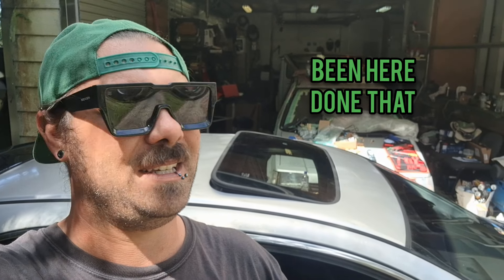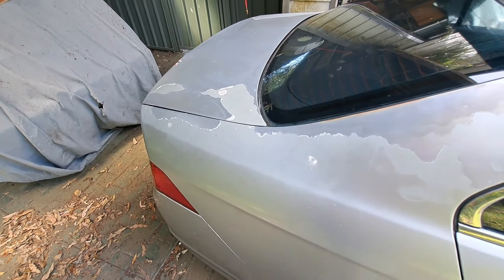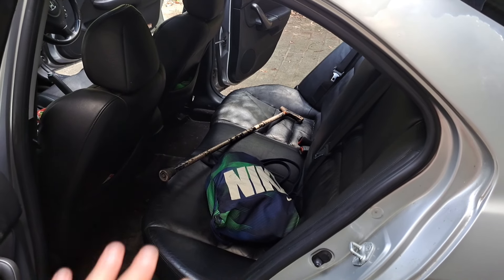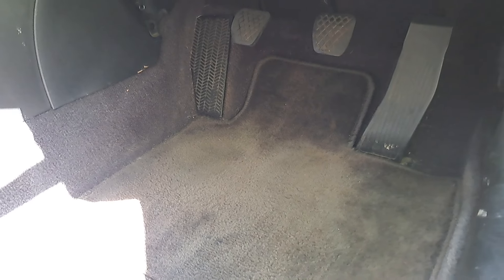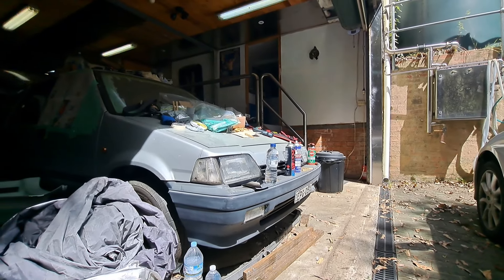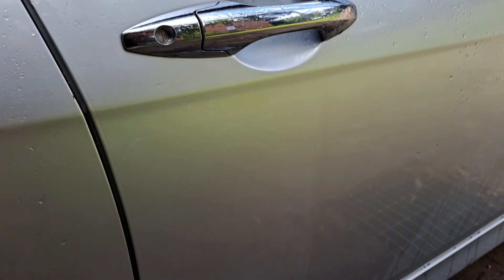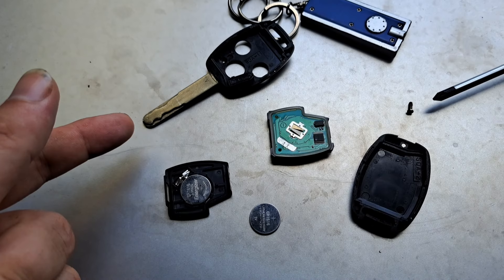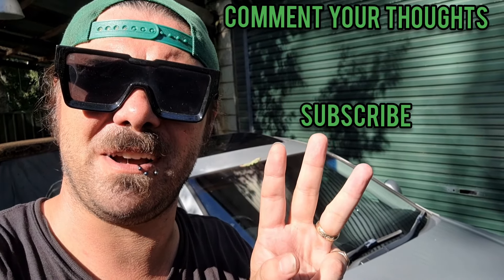The Honda Accord Euro CL9 really needed that interior clean up.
Just picked up an '06 Honda Accord Euro luxury to daily drive until I pull the swap... excuse my language.